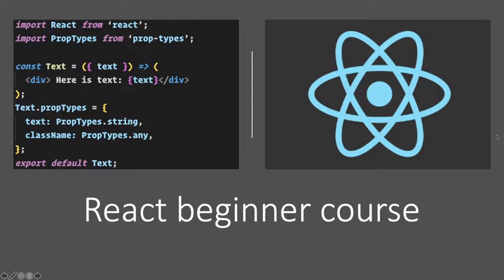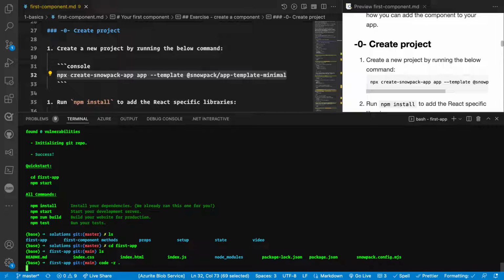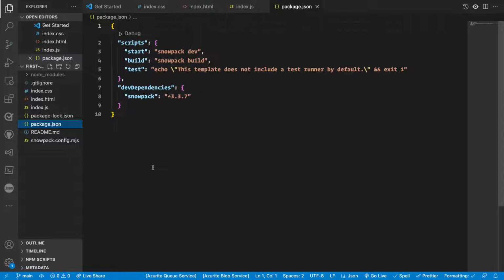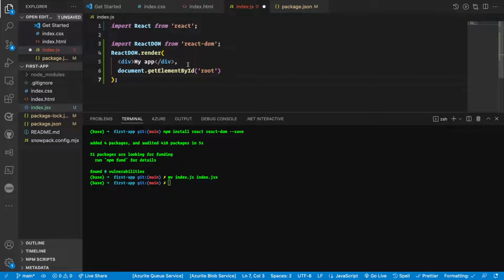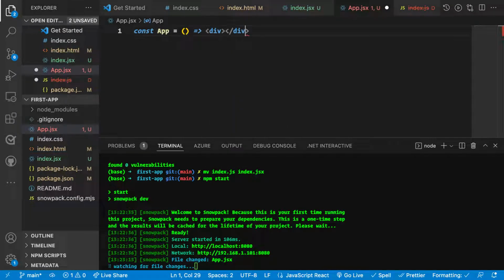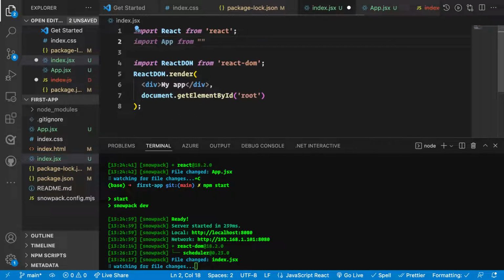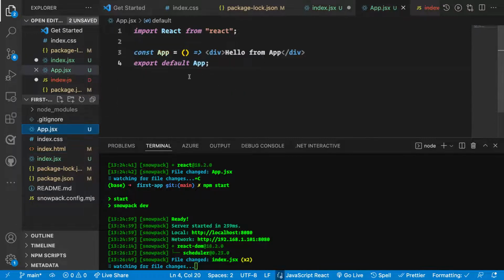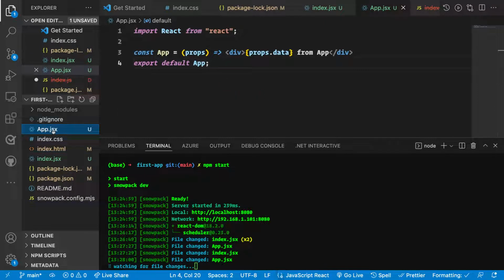[1] React scaffold project, first component course part1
In this vide you will learn:
- scaffolding of a project in React using Snowpack
- creation of first React component
- first look at passing data into your component